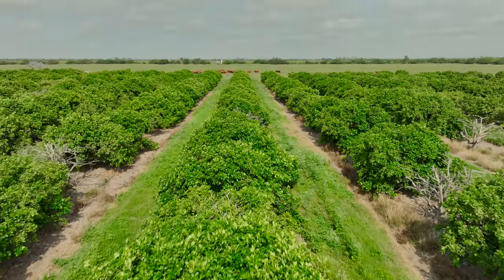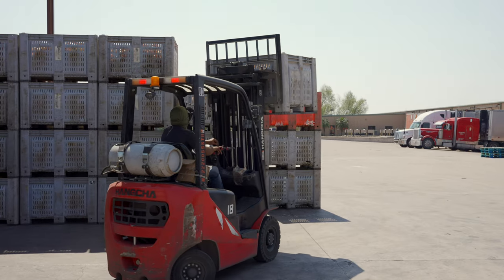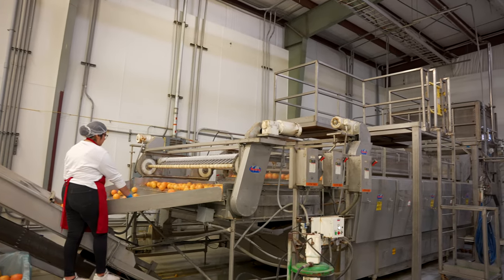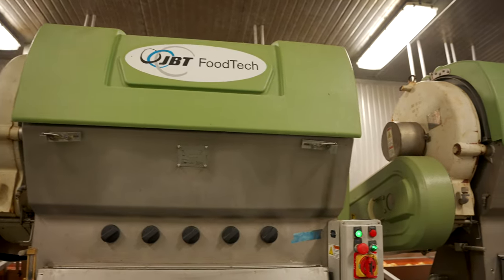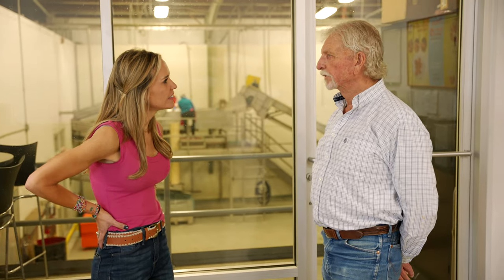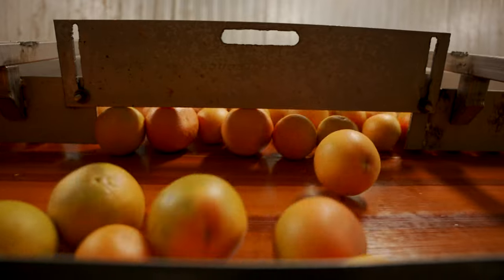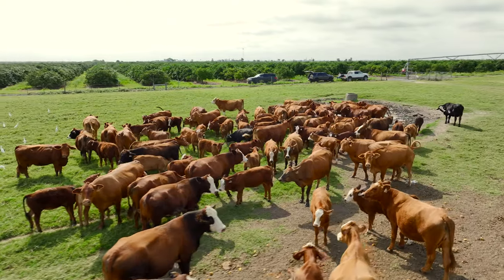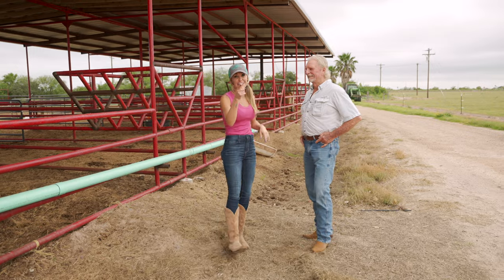How Citrus Juice is made! Cattle and grapefruit go hand in hand??? Say what!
Learn how your citrus fruit juices are made! But that’s not all!! Also learn how grapefruit and cattle go hand in hand!